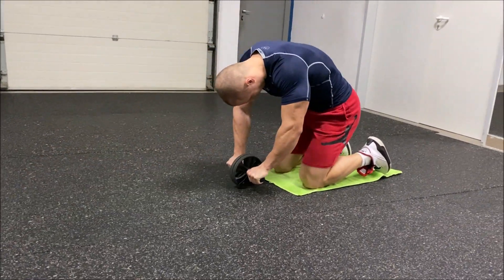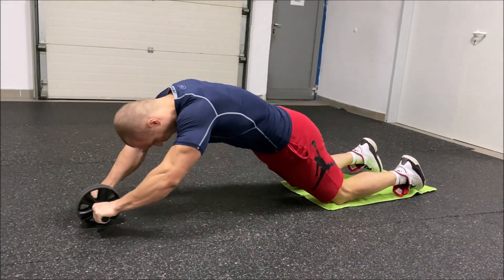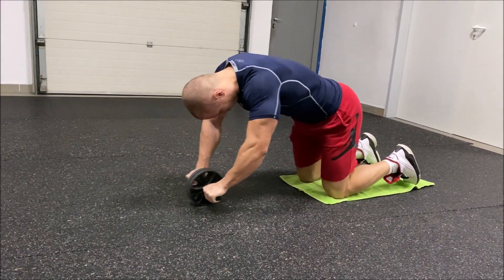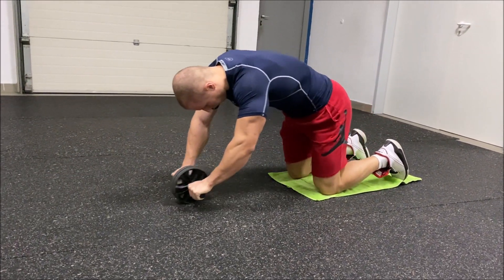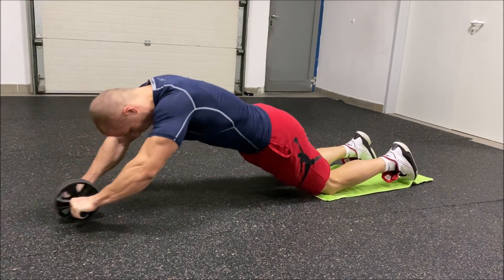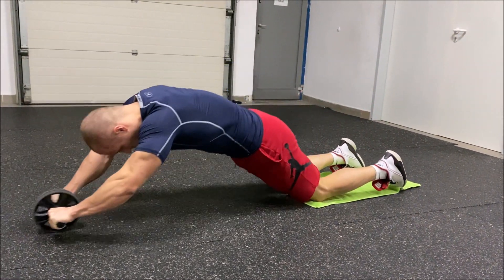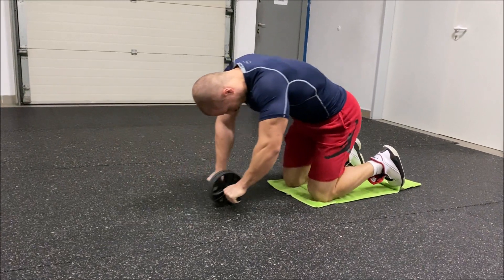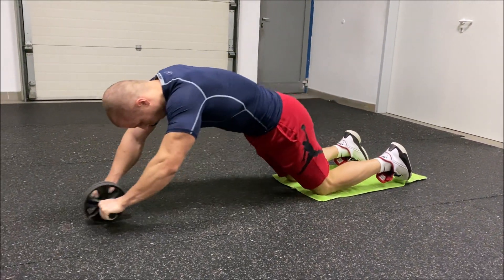How to do the Ab Roll Out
In this video a personal trainer shows you How to do the Ab Roll Out